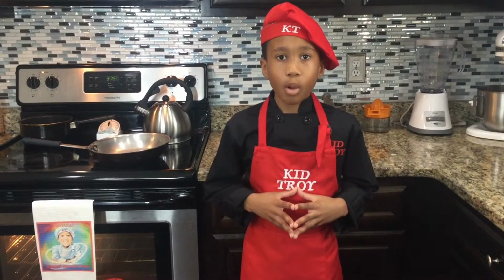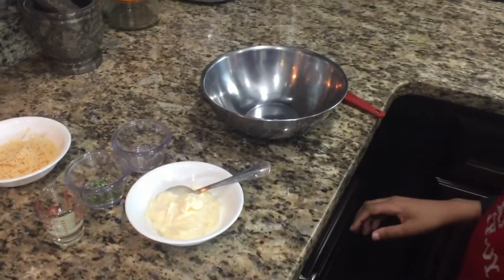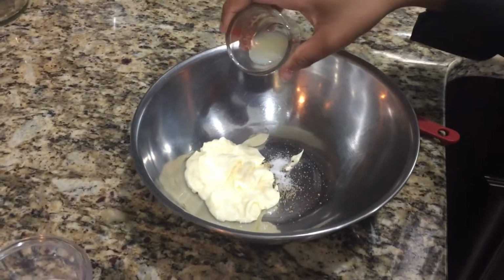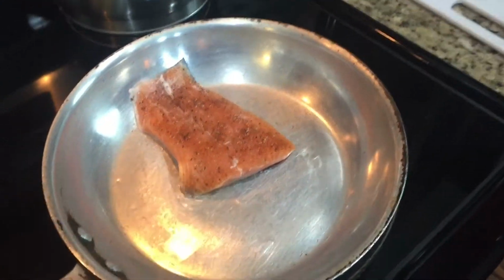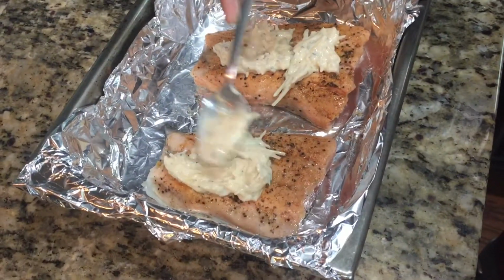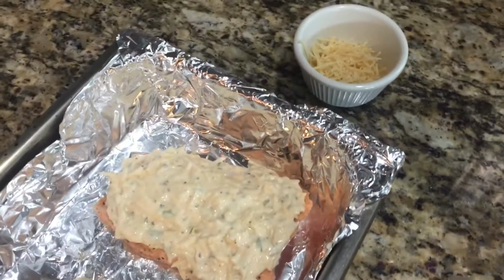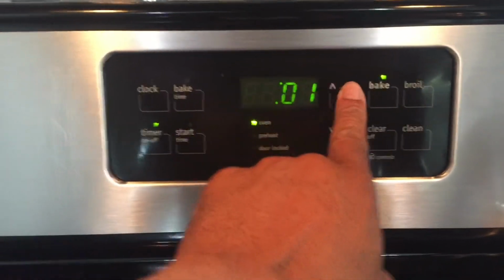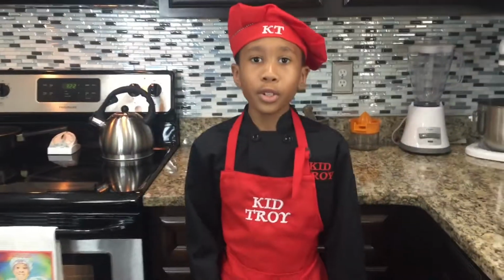How to make Parmesan Topped Salmon- Kookin' with Kid Troy, S6, E8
Want a classy dish for the family that's easy to make? Let Kid Troy show you how simple it is.

PARMESAN TOPPED SALMON

Salmon, fillet                                            2-4 each
Seasoning (desired)                               sparingly sprinkle

Mayo                                                          1 cup
Parmesan, shredded                               3/4 cup
Lemon Juice                                             1 tsp
Salt & Pepper                                            3/4  tsp
Rosemary, chopped                                 2 tbsp
Garlic, minced                                           1/2 tsp

DIRECTIONS:
Season the salmon as desired and sear in a heated pan. Ensure the pan is hot before placing the salmon. Oil the pan before searing the fish.
Sear the fish on both side for about 1-2min.
Place the seared fish into a separate pan and set aside.

Take the mayo, lemon juice, salt & pepper, garlic and rosemary and mix thoroughly. Scoop the desired amount of parmesan mix on the fish, flesh side up.
Bake in the over on 375-400 for 10-12min depending on your brand and quality of oven. Cook until the salmon is flaky. Remove for heat, garnish and serve!

KKT